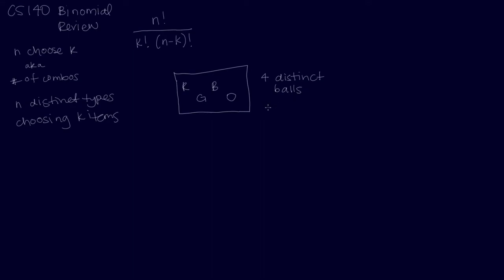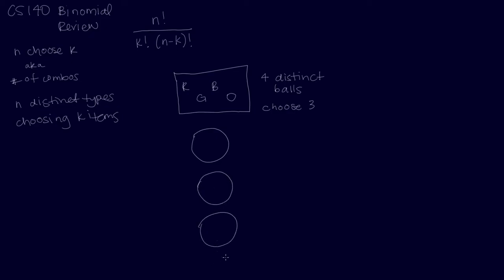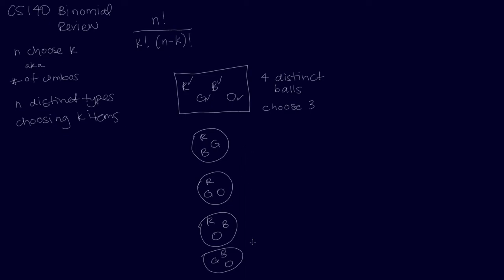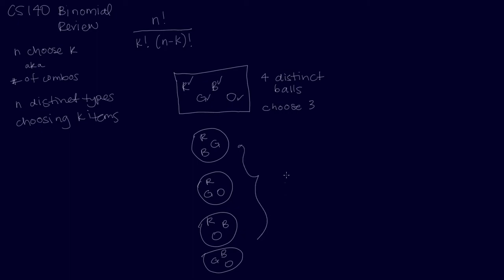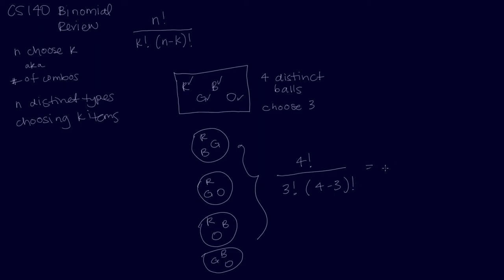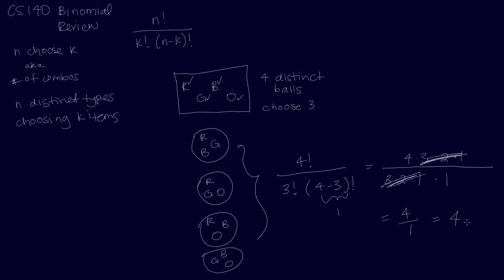CS202 Lab 6 Binomial Review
Binomial coefficient review and an example